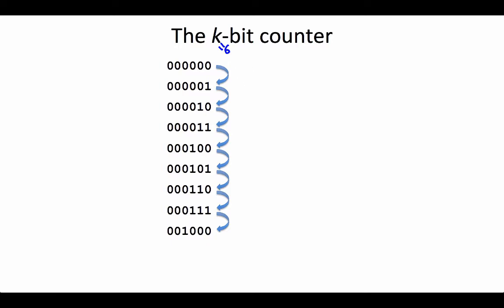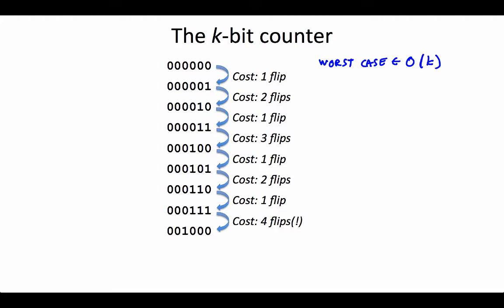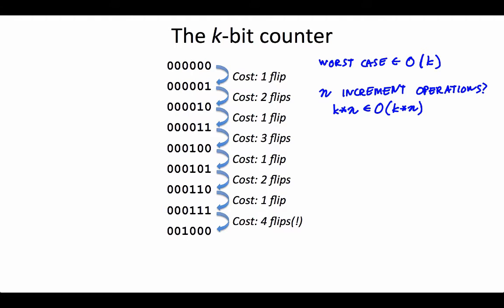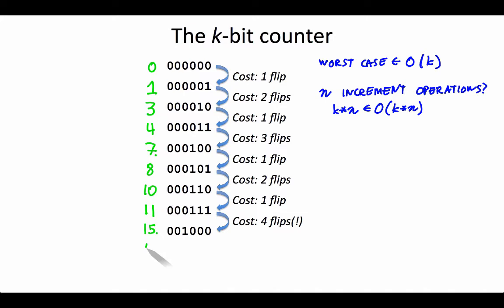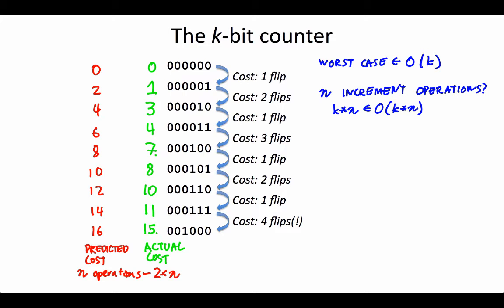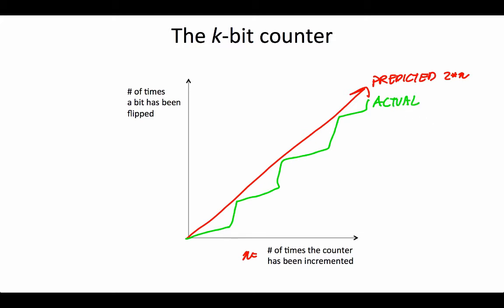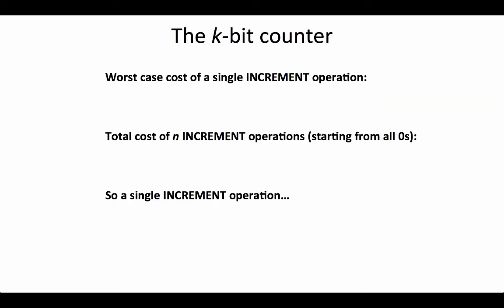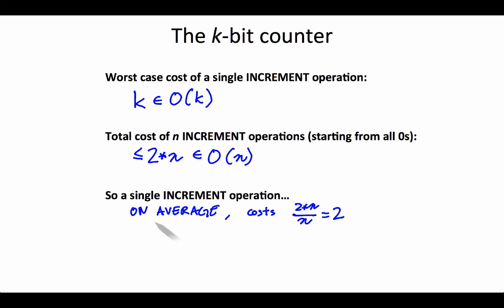The k-bit counter